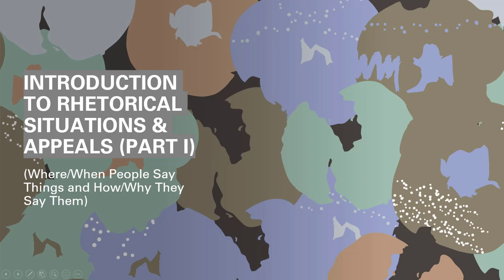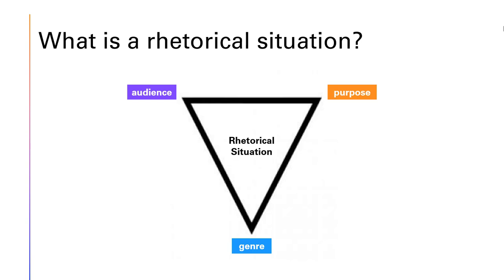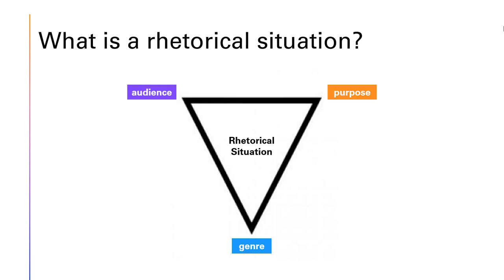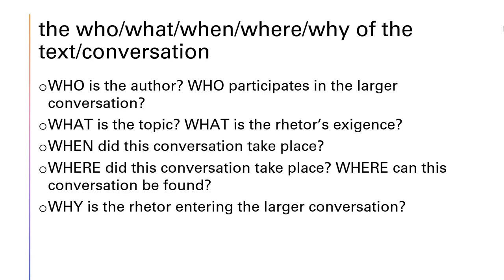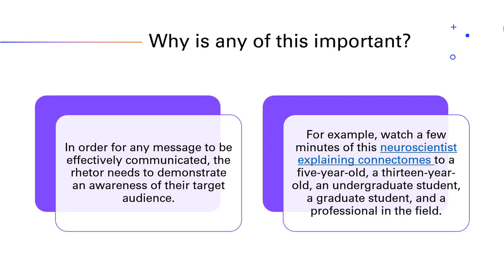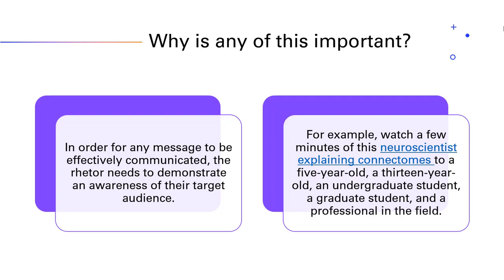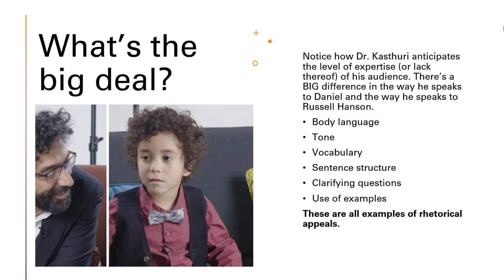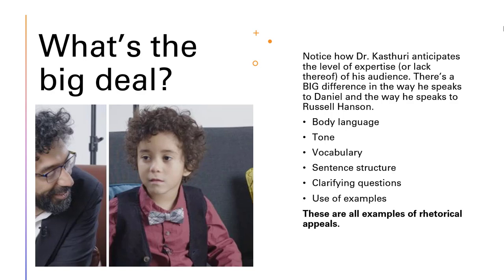Rhetorical Situations and Appeals (Part I)